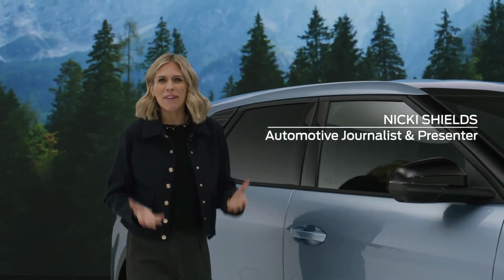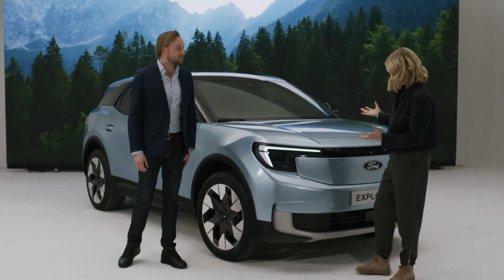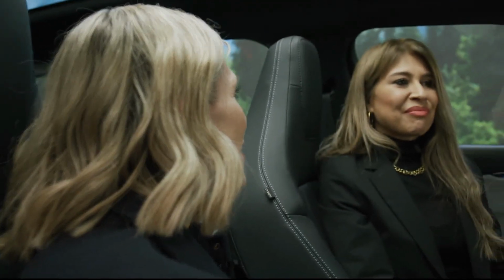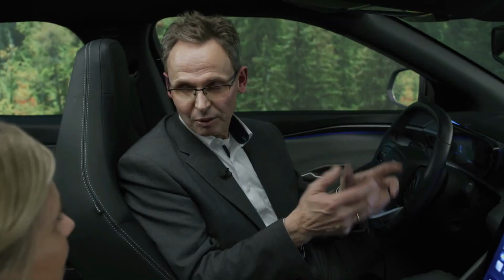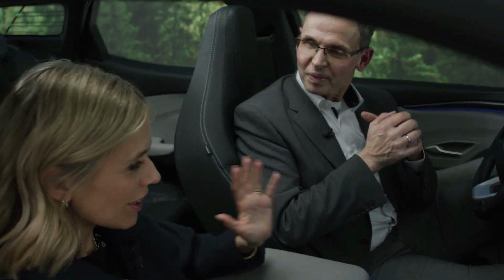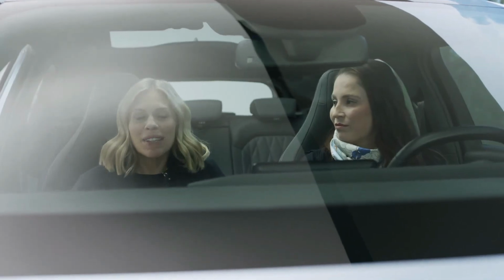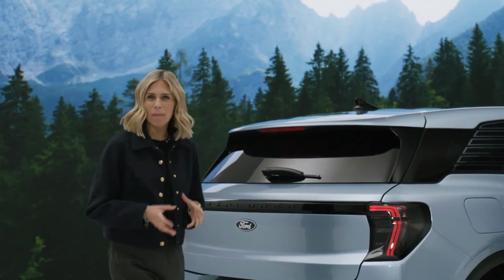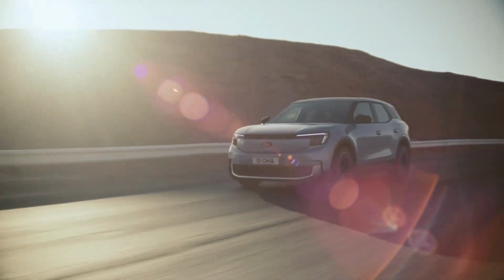Introducing the All Electric Ford Explorer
Ford takes a closer look at the new all-electric Explorer with help from some of the experts that created it.

Combining German engineering with striking American style, Explorer is equipped with futuristic looks and a concept car-like, ultra-modern, five-seat interior.

Inside, a uniquely flexible SYNC Move connectivity system allows drivers to personalise their interior layout using an adjustable 15-inch touchscreen, which also conceals secure My Private Locker storage.

00:00 – Intro
01:26 – Exterior with Jordan Demkiw (Exterior Design Manager)
03:18 – Colour & Material with Serife Celebi (Colour & Material Design Manager)
05:09 – Interior & Storage with Dr. Sigurd Limbach (Vehicle Program Director)
08:41 – Features with Silke Seitz (Digital Product Director)
10:34 – Technology with Berna Çat (Program Manager)
12:31 – Outro

Welcome to TruckorCars.com!
We upload all kinds of Vehicles:
Supercars, Electric Car, Concept Cars, SUV, Saloon, Sports Car, Trucks, Semi Trucks, Muscle Cars, Compacts Car, and much more.